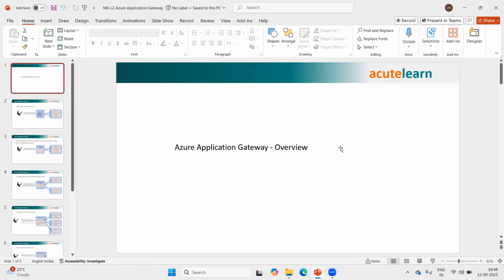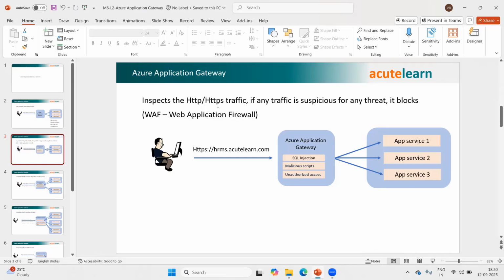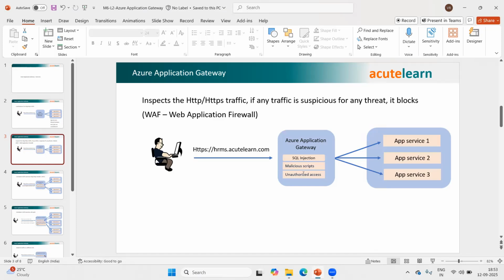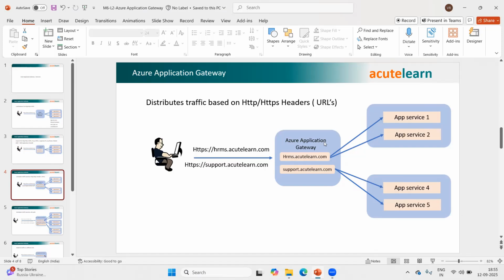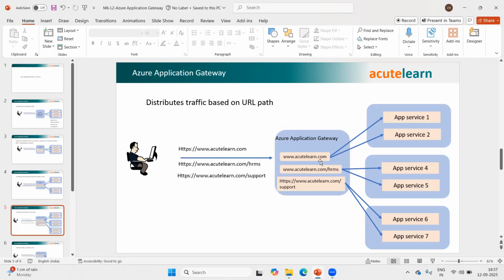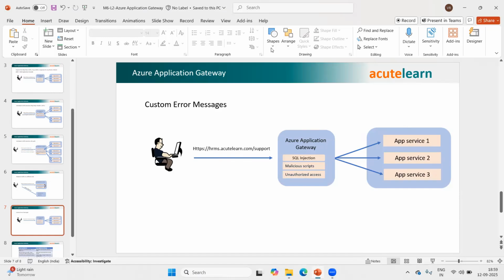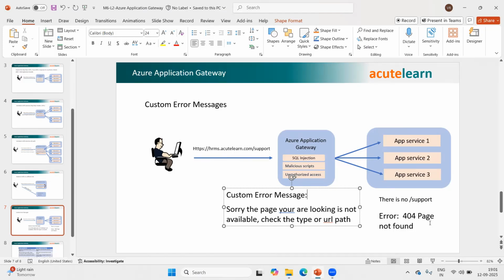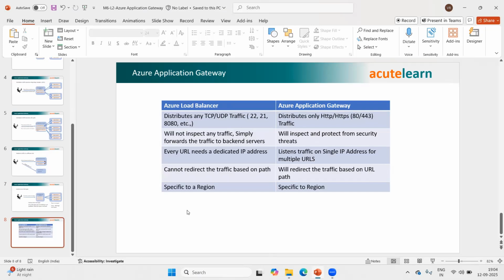Lesson 2 : Azure Application Gateway Overview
What is Azure Application Gateway
Azure Application Gateway Overview